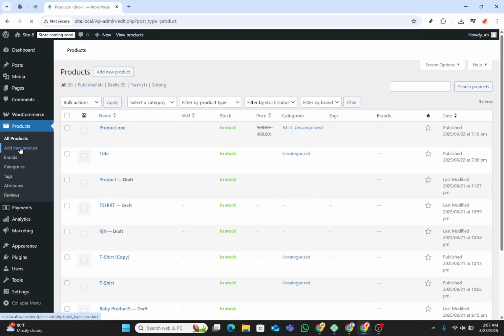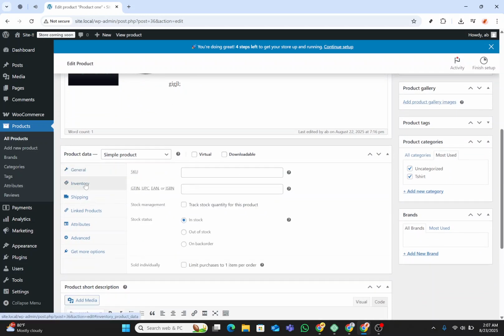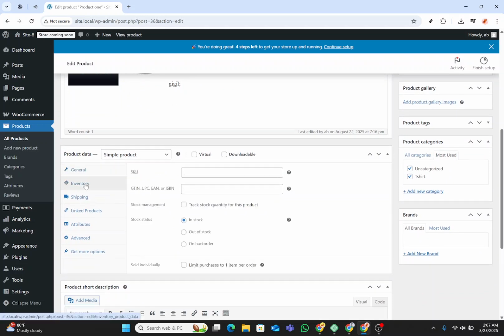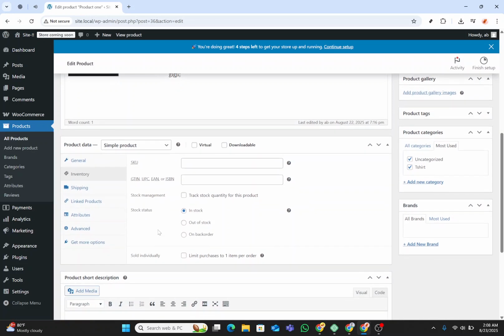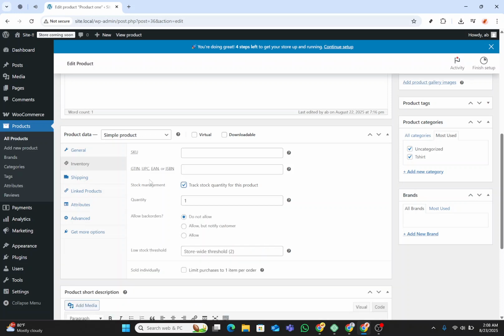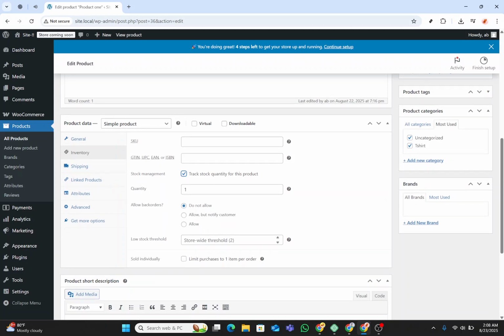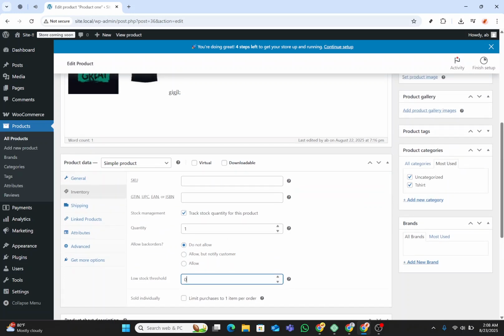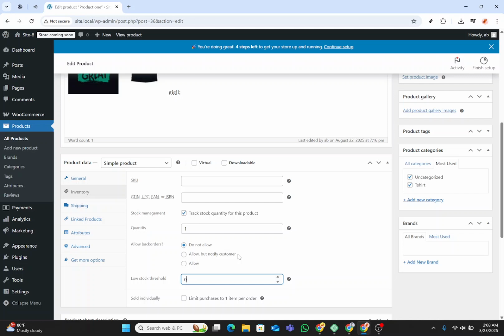How to Allow Backorders in WooCommerce Fast & Easy!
In today's video, I'm going to teach you how to allow backorders in WooCommerce fast and easy! If you're running an online store using WooCommerce, you might come across situations where an item becomes so popular that it sells out. Keeping your customers happy and ensuring they can still place orders for these items even when they're out of stock is crucial. That's where backorders come in handy, allowing your customers to order a product despite it being out of stock, promising delivery once it’s available. Let’s dive into how you can easily enable this feature within your WooCommerce setup.

First, let's make our way to the WordPress dashboard. Once you've logged into your WordPress site, look to your sidebar. This is where you'll find all the essential tools for managing your online store. For now, locate and click on the "Products" tab. This tab houses all the details about the items you’re selling, allowing you to manage inventory, pricing, and availability all in one place.

With the Product page open, the next step is to find the specific product you want to allow backorders for. Browse through your listings, and once you've located the desired product, click on "Edit." This will take you into the more detailed settings for that specific product, giving you extensive control over its stock details.

Once you're in the product's edit settings, look towards the top tabs, and click on "Inventory." The inventory section is crucial because it lets you manage your stock levels, decide whether to track inventory, and, most importantly, enable the backorder feature. When you’re in this section, make sure the "Manage stock?" option is checked. This setting is essential because it tells WooCommerce to keep track of your stock levels.

Now, let’s focus on the option for backorders. In the inventory section, you'll find the backorder selection under stock management. Here you will see a drop-down menu labeled "Allow Backorders." Click on it, and you'll get a few options. Choose the one that best suits your needs. "Do not allow” will maintain the default option, while options like "Allow, but notify customer," or simply, "Allow" will let you accommodate customer demand better by informing them if a product is sold out or simply taking the order regardless.

After you've made your selection, remember to save your changes by clicking the "Update" button. This step is crucial as it applies all the changes you've made, ensuring that your settings are effectively saved and applied to your online store.

And that's it! Following these steps will enable backorders on your WooCommerce store swiftly and effectively, ensuring your customers stay satisfied and your business prospers even when stocks are low. Thank you for tuning in, and don't forget to check back for more WooCommerce tips and tricks!